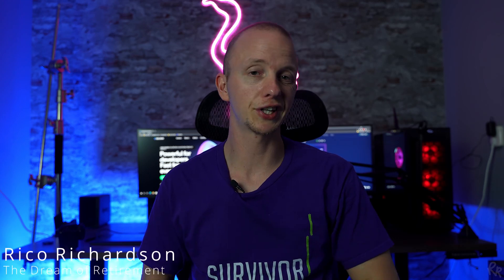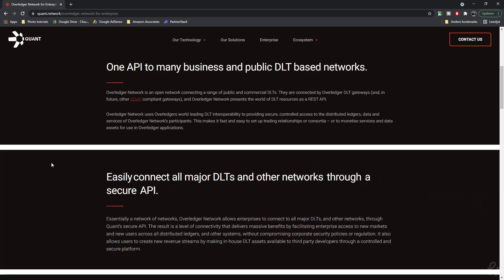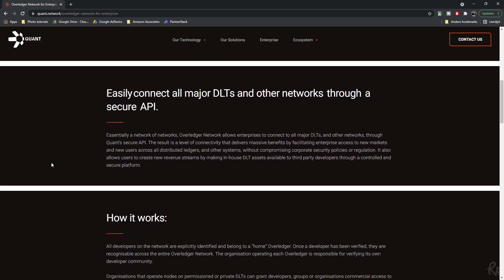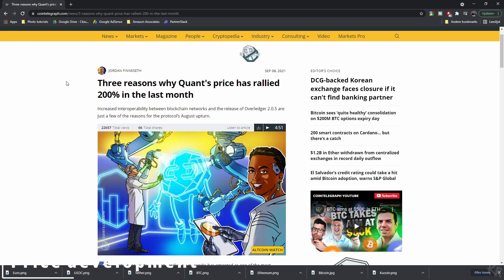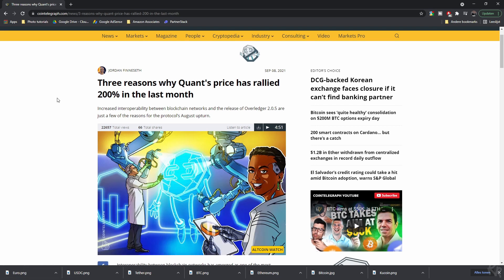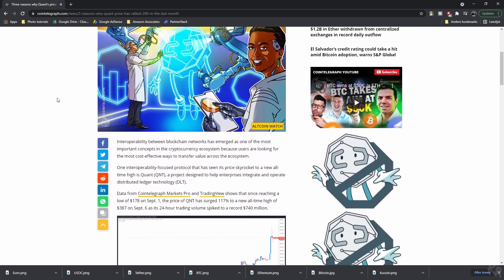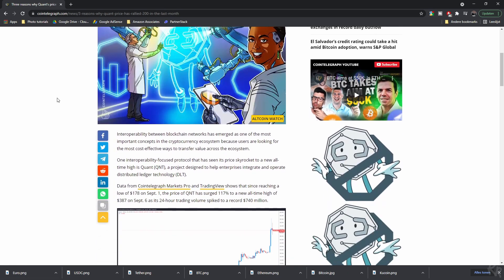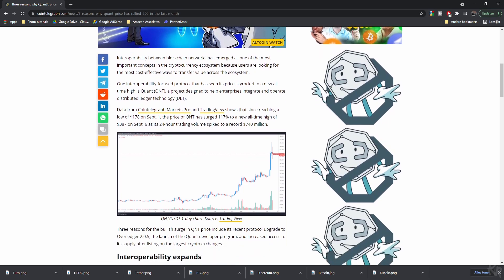What is QNT? (Quant Overledger Technology Explained)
Quant, better known as QNT is an Ethereum token that is used to power Quant Network's Overledger brand of enterprise software solutions, which aim to connect public blockchains and private networks. Quant Network allows the creation of so-called mDapps that enable decentralized applications to operate on multiple blockchains at once. My name is Rico Richardson, and in this video I'm going to tell you all about it!

Timestamps:
00:00 - Intro
00:37 - What is Quant?
00:51 - What is DLT?
01:29 - Distributed Networks
01:57 - The founders of Quant
02:39 - Quant technology use case
03:53 - Martin Hargreaves
04:58 - Overledger layers
06:16 - Tokenomics
06:57 - Where to buy?
07:12 - Price development
08:13 - Your thoughts